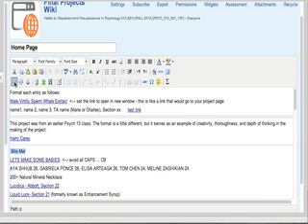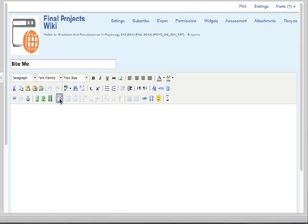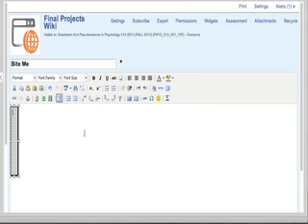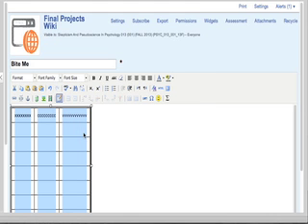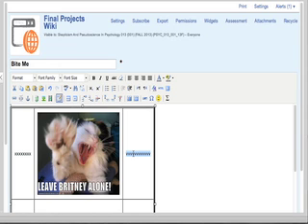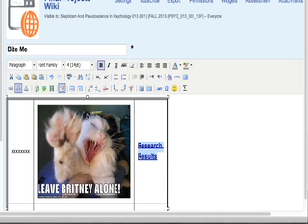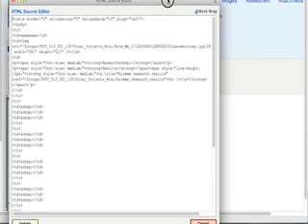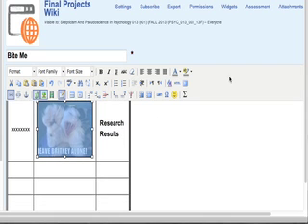wiki demo video for psy 13 final project